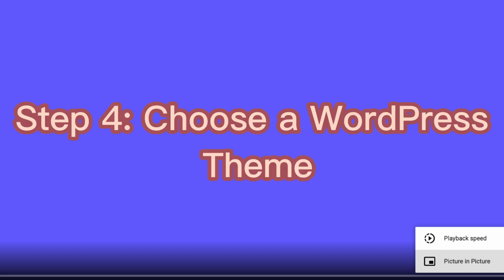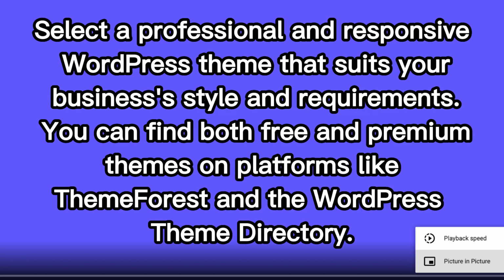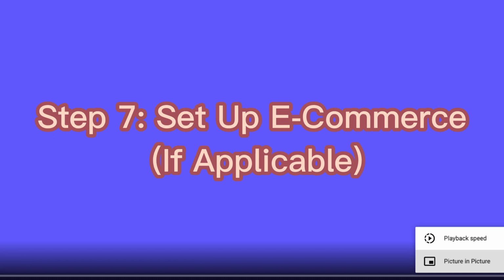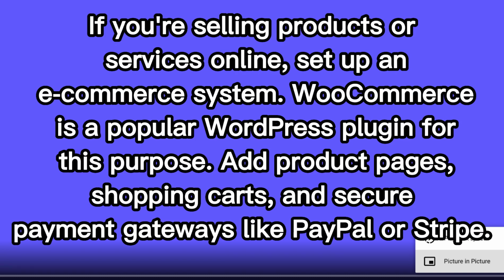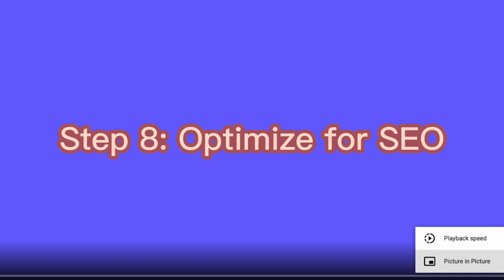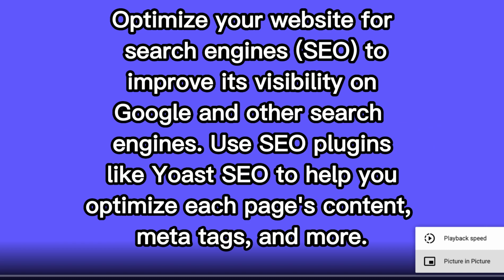How to start an online business with WordPress A step by step guide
best way to build website
cheap way to build website
elementor,hostinger
how to build a website for free
how to build a website for your business
non coding website
personal website tutorial
website tutorial 2022
website tutorial for beginners
website tutorial video
website tutorial wordpress
wordpress tutorial
wordpress tutorial for beginners
wordpress website
wordpress website tutorial
ecommerce website
how to
make website,
create website
wordpress
wordpress website
ecommerce wordpress tutorial
how to make an ecommerce website using wordpress
ecommerce tutorial
darrel wilson
woocommerce
how to make ecommerce website
flatsome theme
flatsome tutorial
ecommerce
free ecommerce website
online business
how to create an online course step by step
how to start an online web business
how to create an ecommerce website
how to create a business step by step
wordpress website